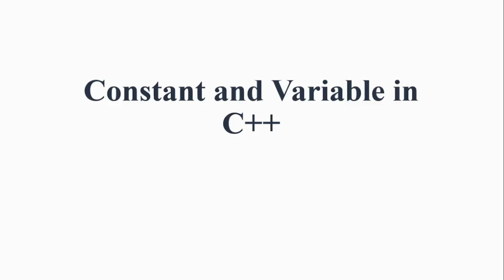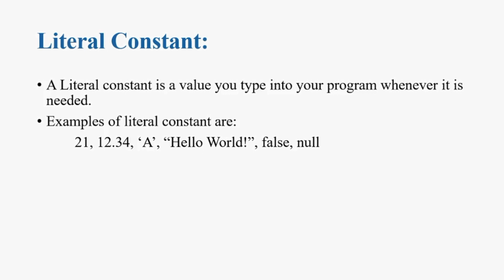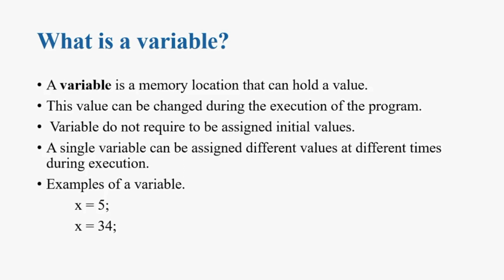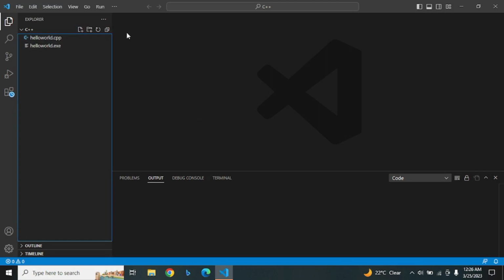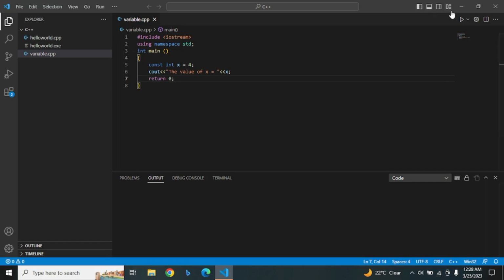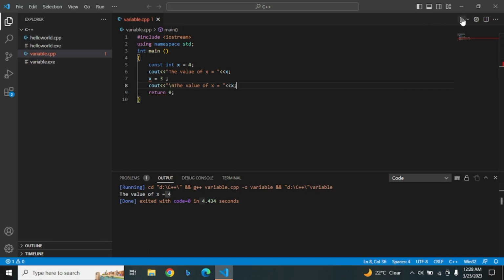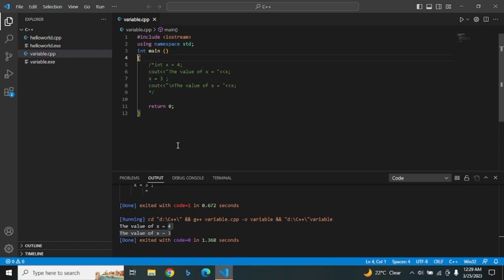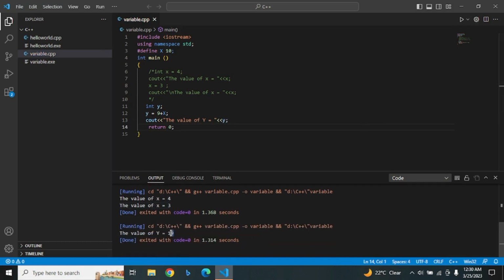Constant and Variables in C++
Describing constant and variable usage in C++ in detail with coding example.